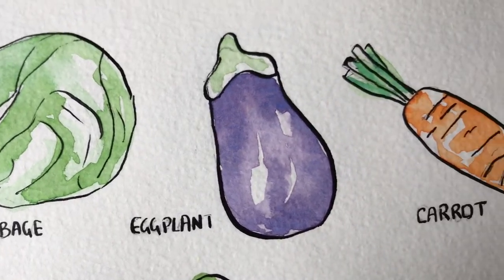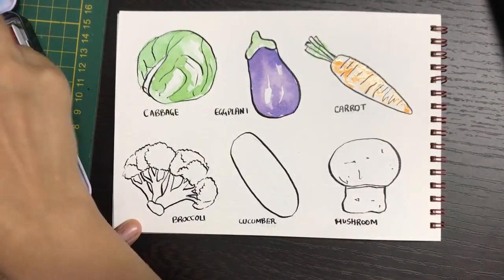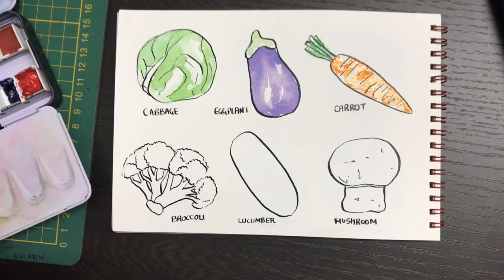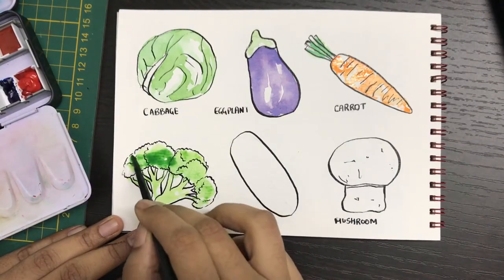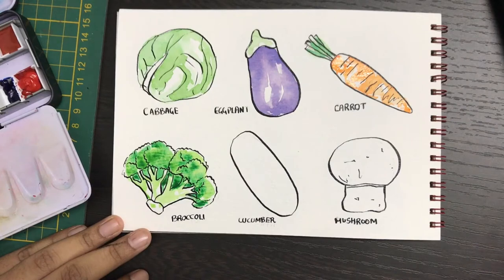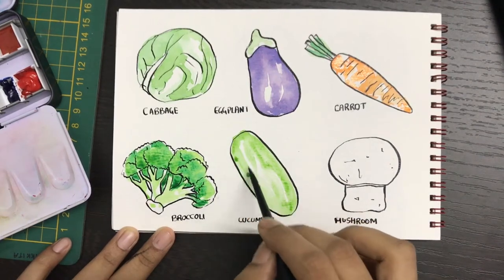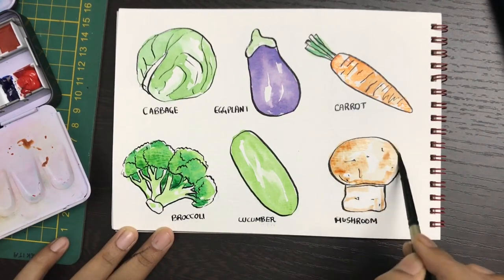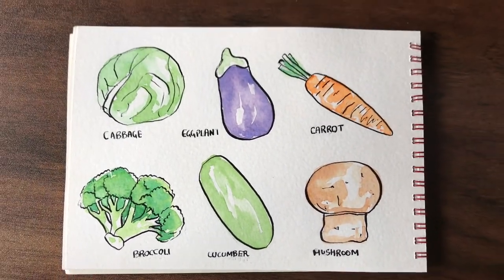Watercolour painting of vegetables - Carrot, Broccoli, cucumber and mushroom | Beginners art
Watercolour sketchbook - Scholarstore
Paints - Camels artist watercolours
Brush - Silver black velvet